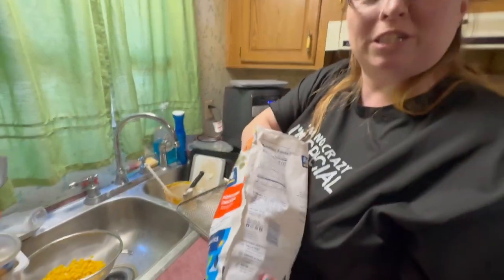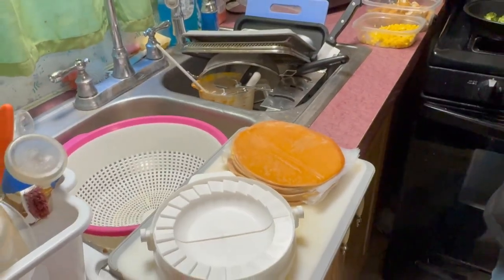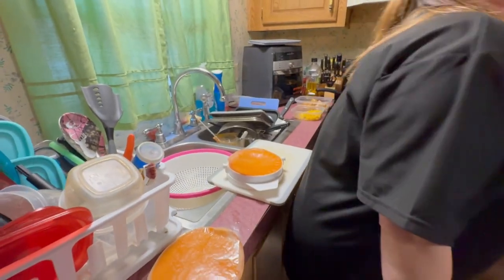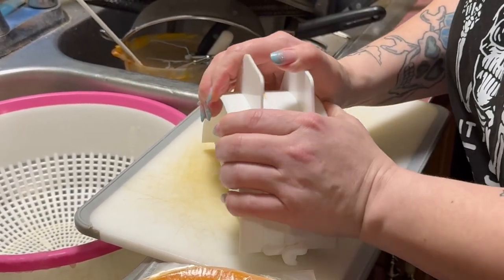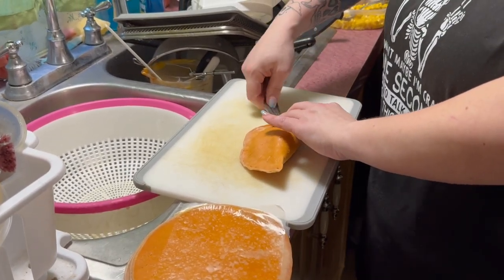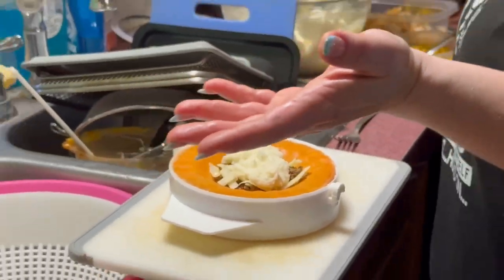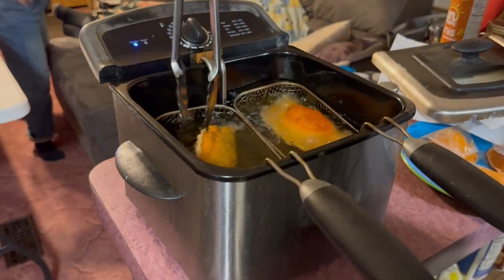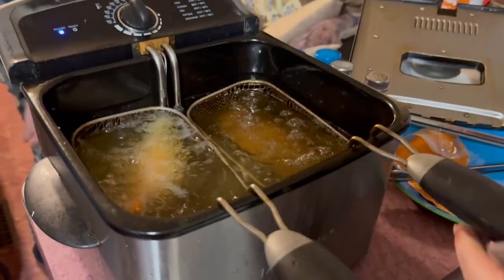Empanada Dinner (how to)